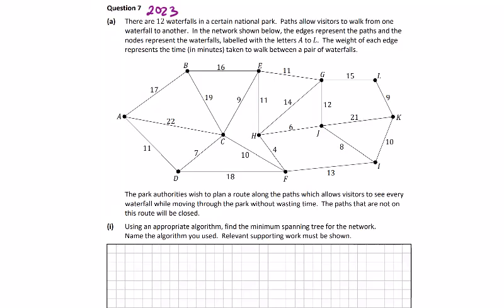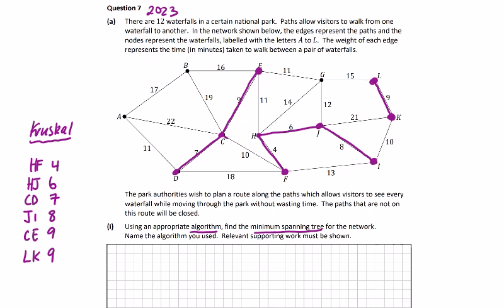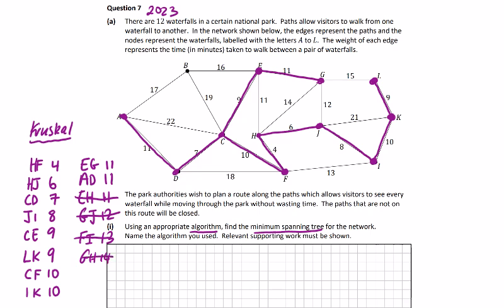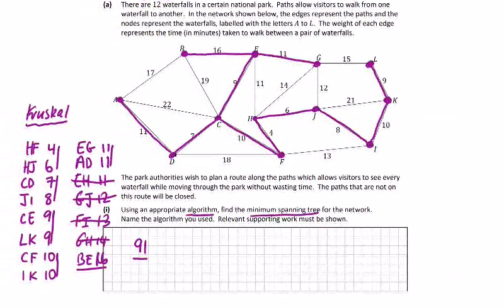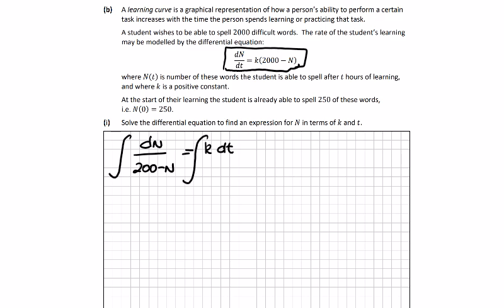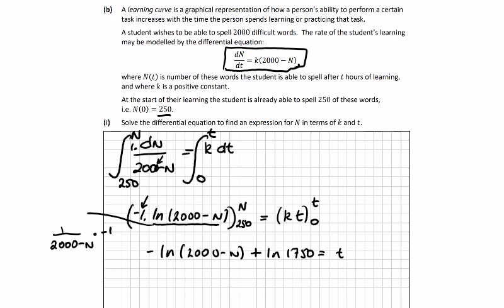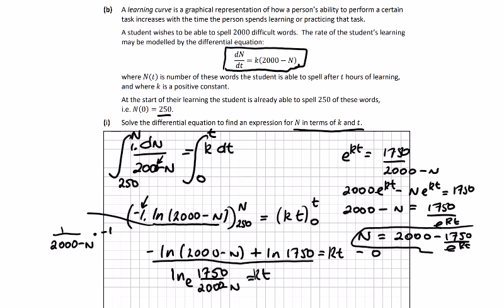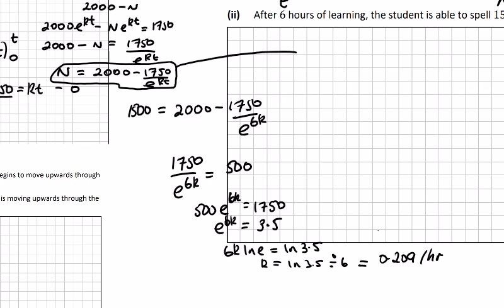2023 Applied Maths Q7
Minimum Spanning Tree - Pick your Algorithm
Minimum Time
Differential Equation
Draw Graph